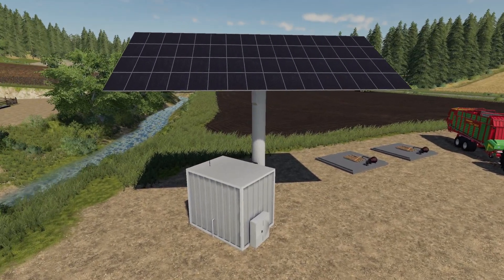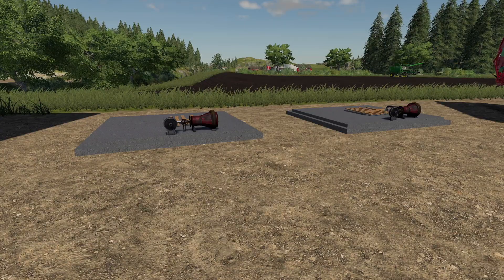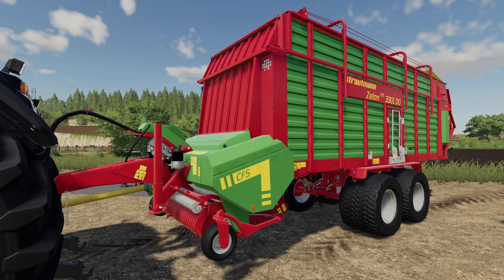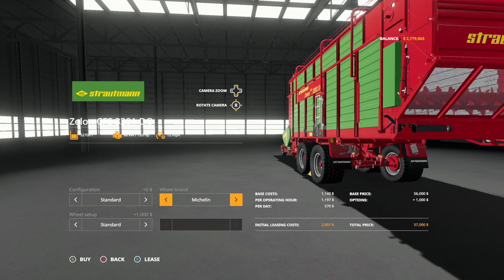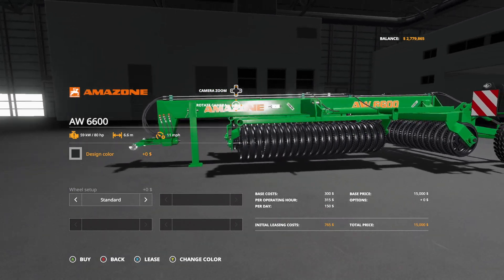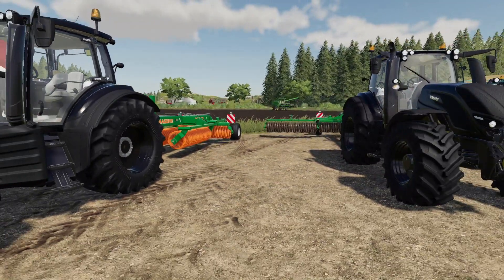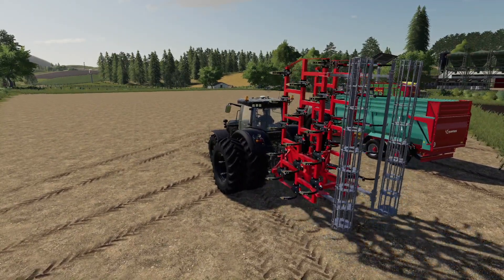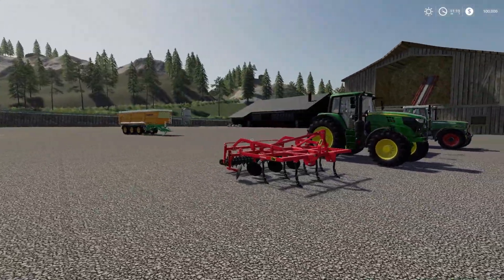MAKE $4,000 PER HOUR WITH THIS MOD! | NEW MODS FOR FS19!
New Mods Released For Farming Simulator 19!

*All Platforms
- Strautmann Zelon CFS 3301 DO
- Amazone AW 6600
- Solar Collecting Single Array
- Farmtech Durus 2000 (Update)
- Lizard SXHV-30 (Update)
- Slurry Trading System (Update)
- Farming Legend Map

*PC Only
- Tyrolean Alps Map
- Chevance Sniper 1511
- Leboulch 100D16
- AlplerPulluk
- Def Pack
- Quick Camera

Editing Computer